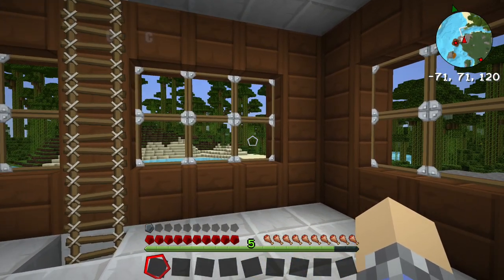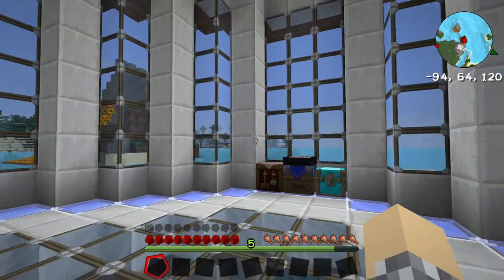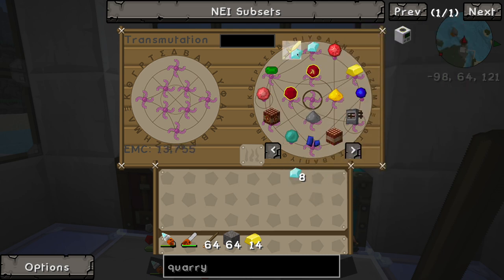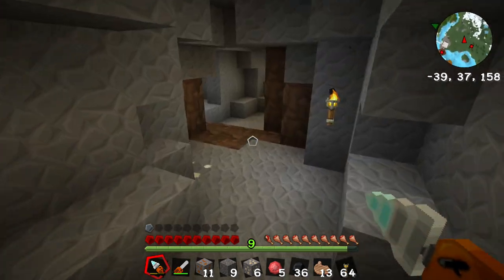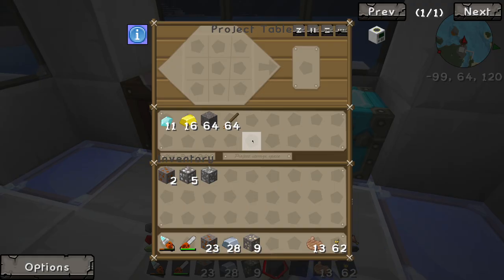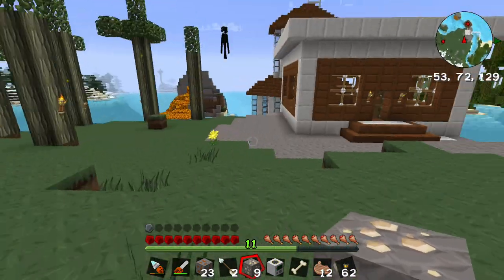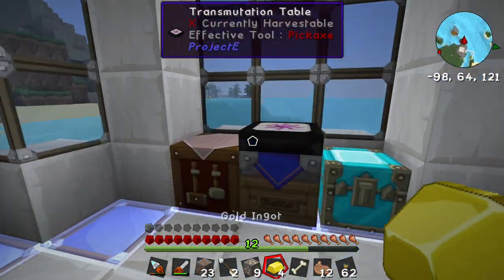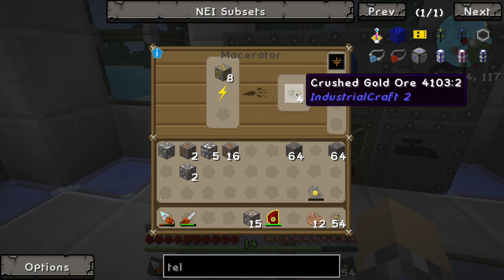Wireless Quarry | Tekkit Classic Reborn | Episode #17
Seventeen episodes, and we still haven't built a quarry? Well, we can remedy that! In fact, let's take it up a notch, shall we? I'm thinking we go WIRELESS!

❖ LINKS ❖

➢ Help grow my channel by joining my Crew!

❖ MUSIC ❖

❖ CONTENT CREDITS / LICENSE INFORMATION ❖